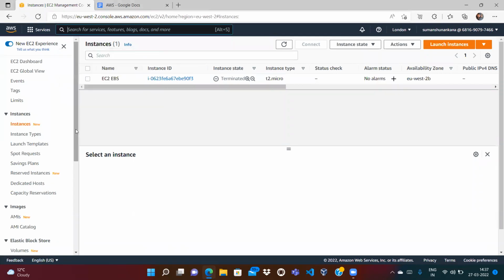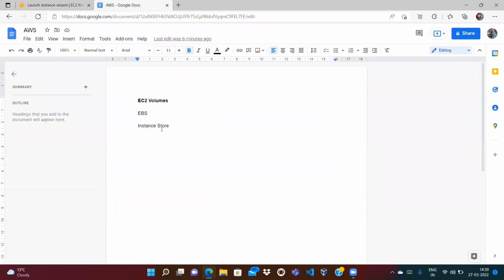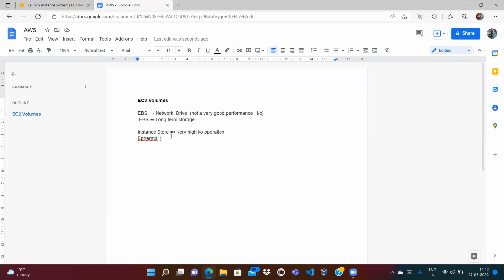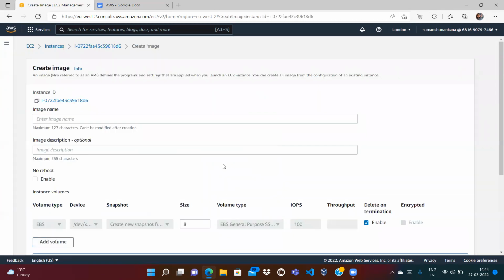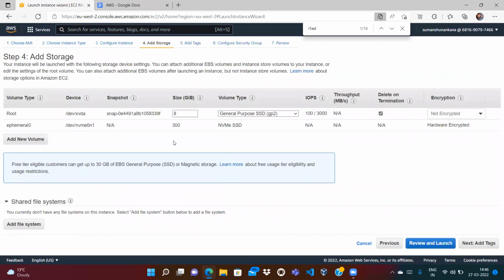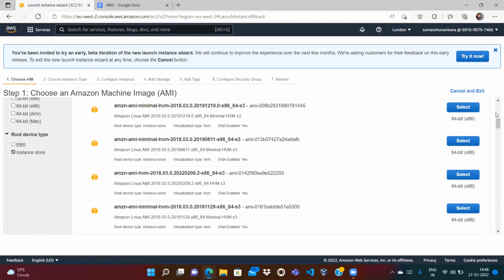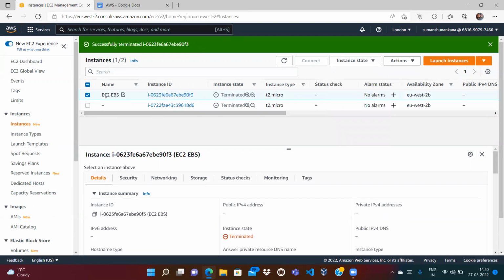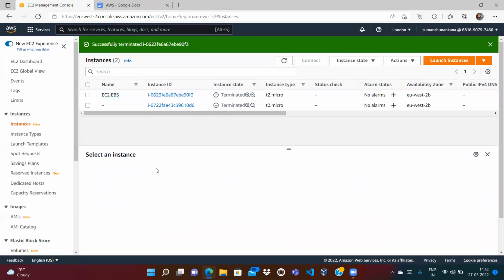AWS # 010 # EC2 Instance Store